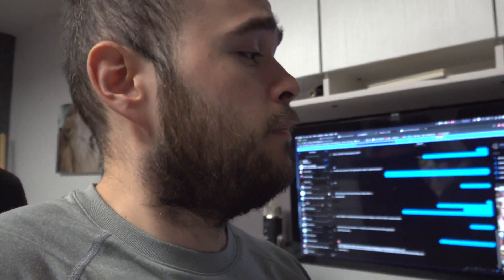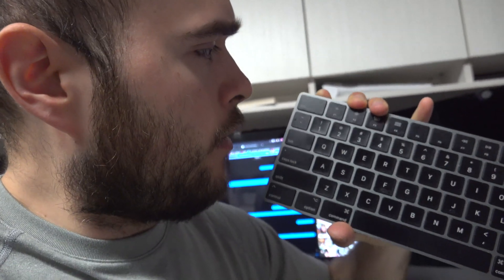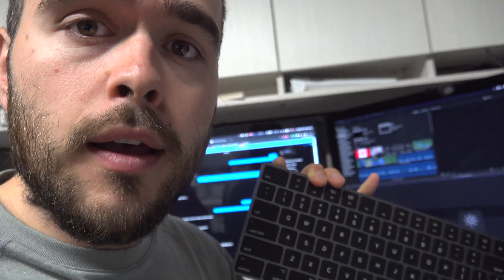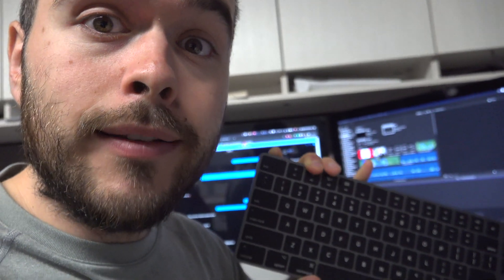How to Fix Mac Dark Screen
And finally here is the stuff I use to record and edit my How To videos :

Main Camera
Second Camera
Third Camera
Phone / camera
Audio Recorder
Second audio Recorder
Main Microphone
Second Microphone
Editing Computer